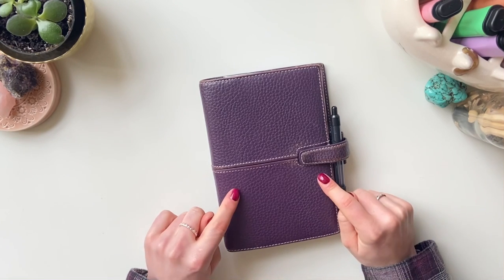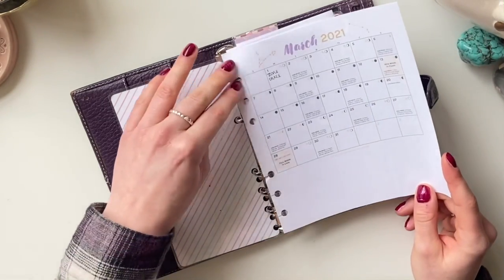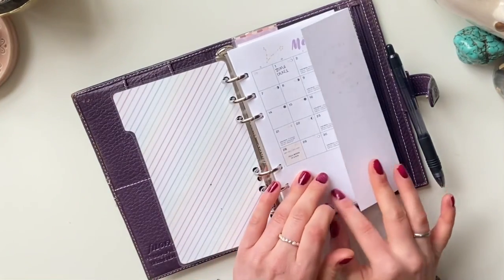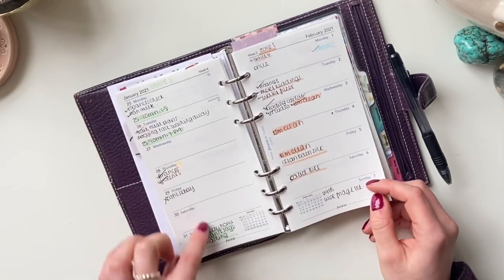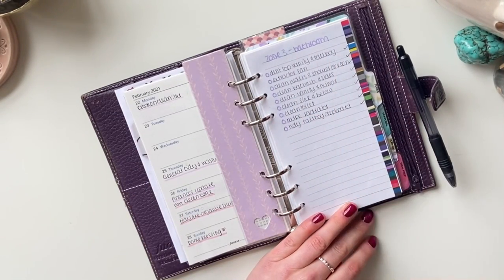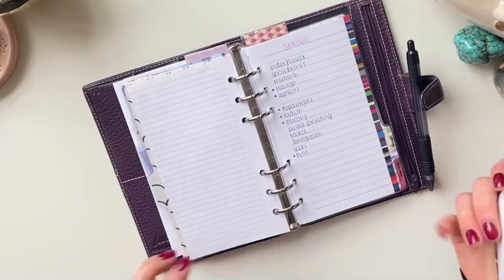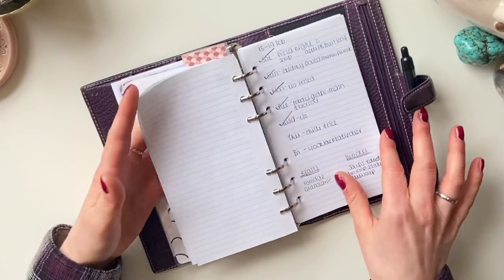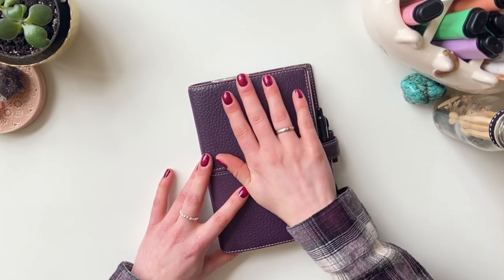Home Planner Flip Through 🧺 (in the rough!)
Utilising my Filofax Finchley as a home/meal planner... as a start anyway!

Fave Books:
Anything by Mari Kondo
Tiny Habits by BJ Fogg